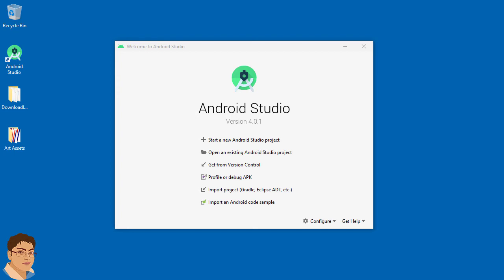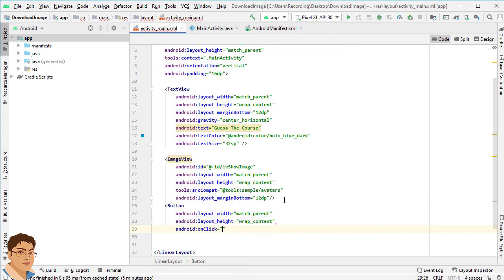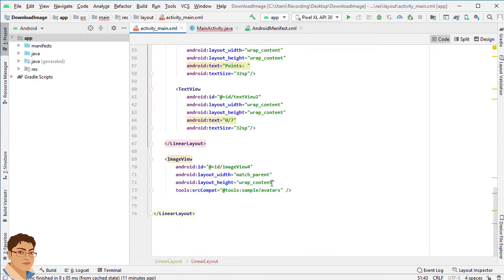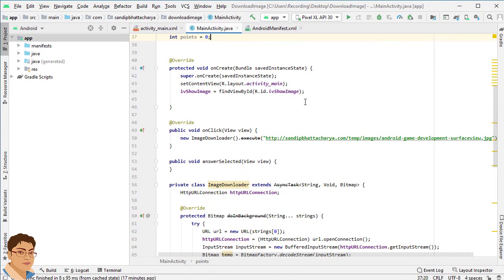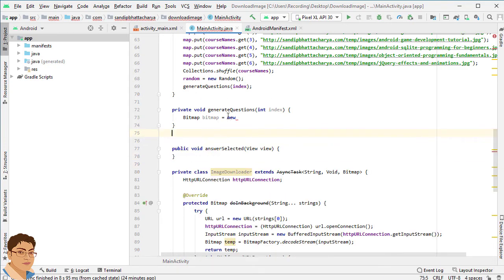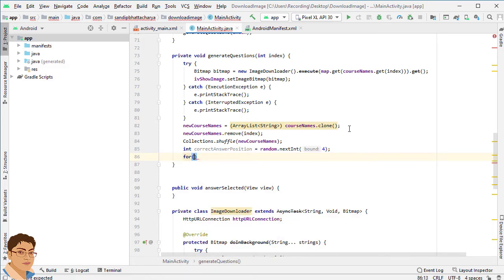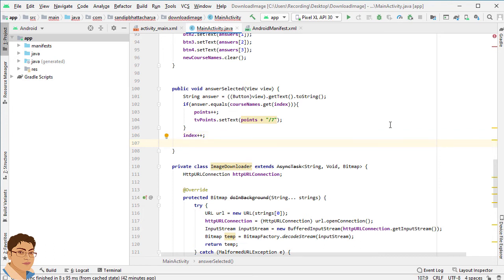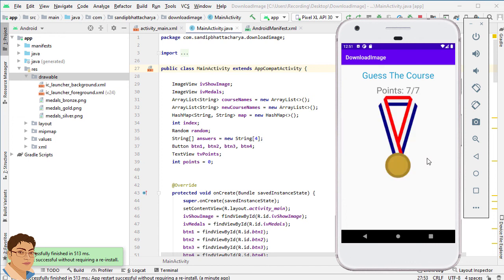Build an Online Quiz App in Android Studio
Hi friends, in an earlier video I have shown you how to download an image from the internet using the AsyncTask class and show it in ImageView. In this tutorial, I'll show you how to build an interesting online quiz app in just 20 minutes. So, let's get started.

Updated code with Glide library.